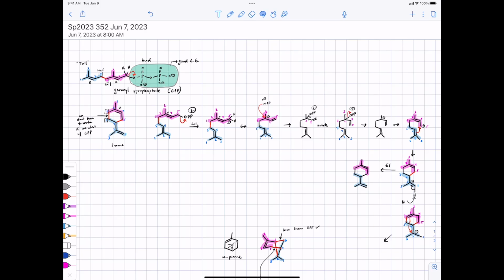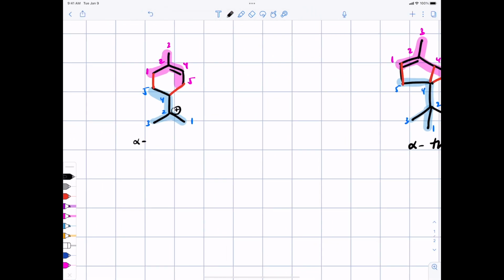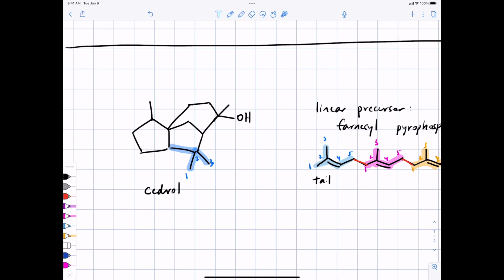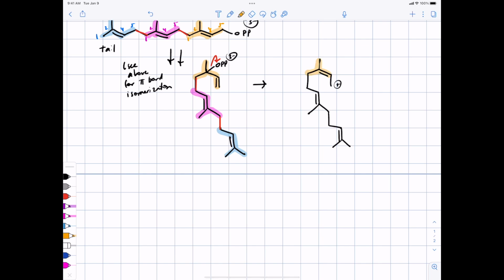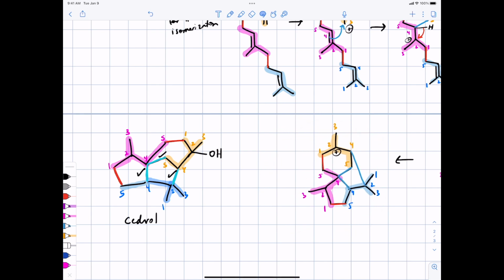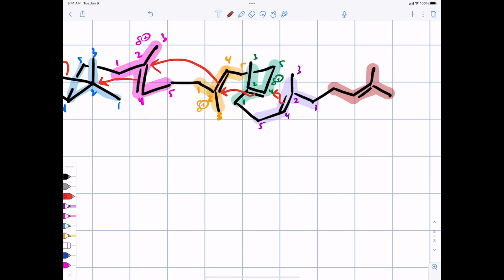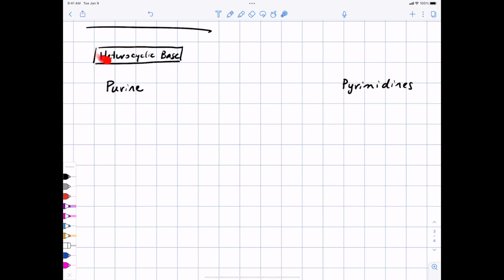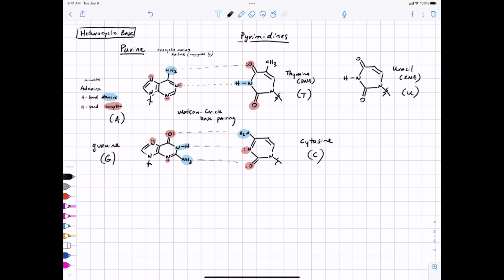Sp2023 352 L15 Ch25 and Ch26 June 7